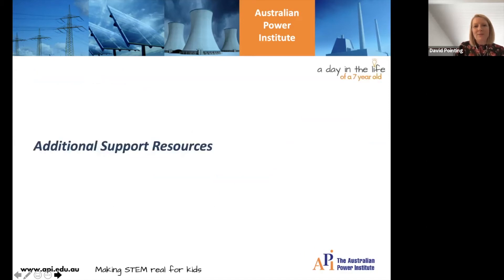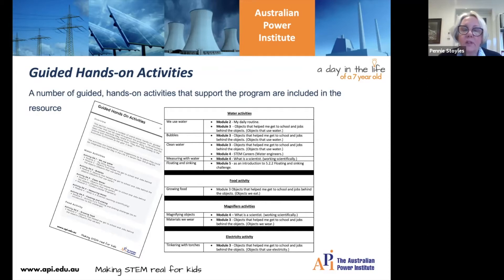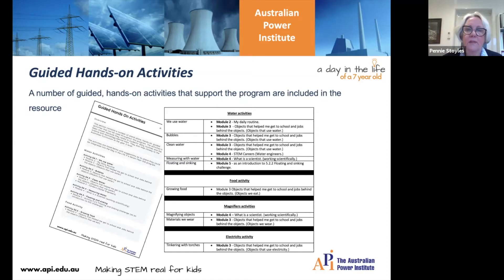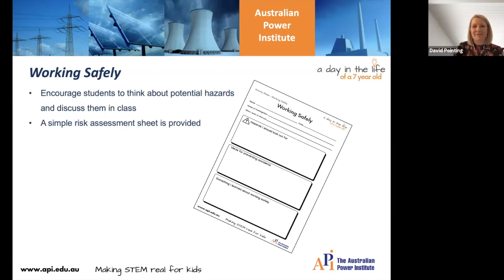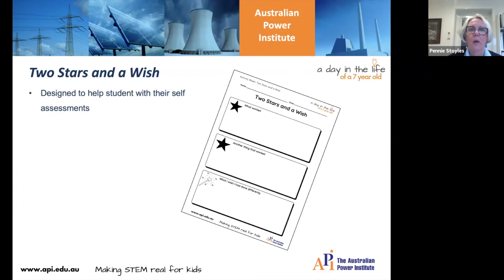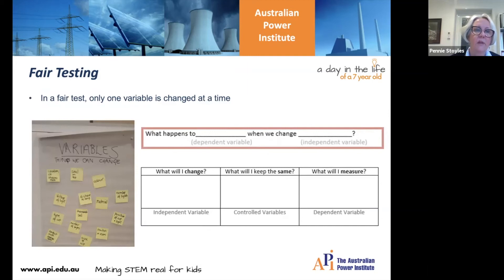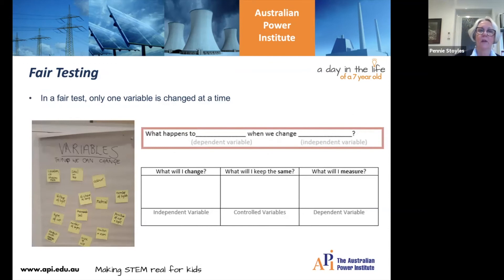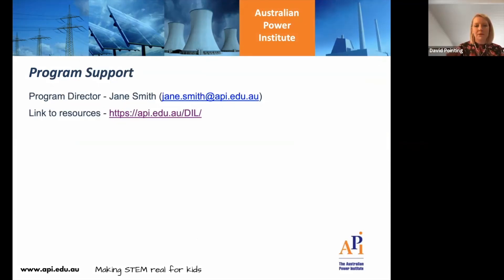API DIL: Resources & Guided Activities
Program Manager (Jane Smith) and Curriculum Writer (Pennie Stoyles) explain how teachers can access worksheets and deliver guided activities for their students.